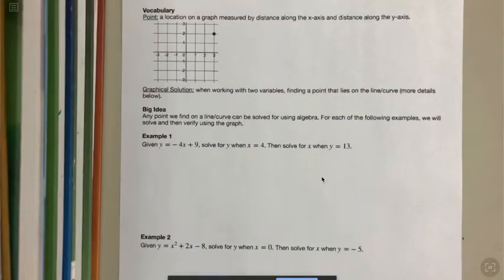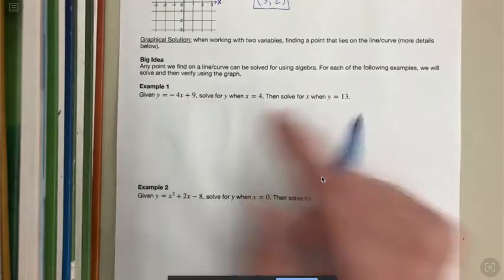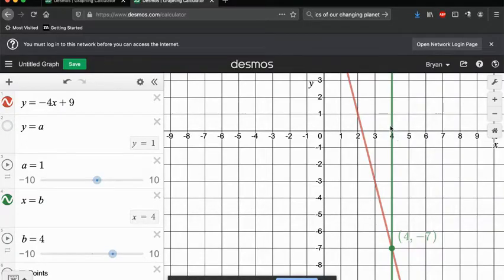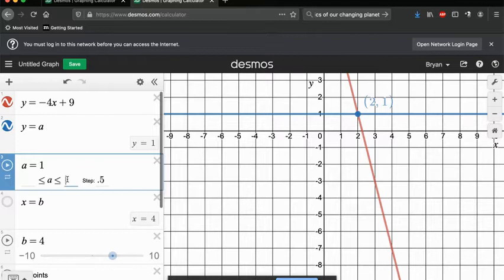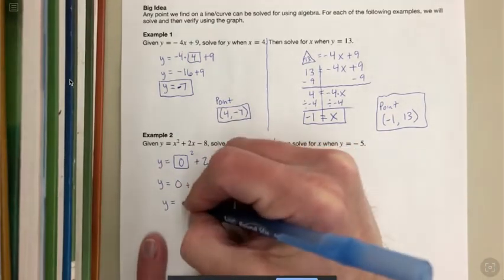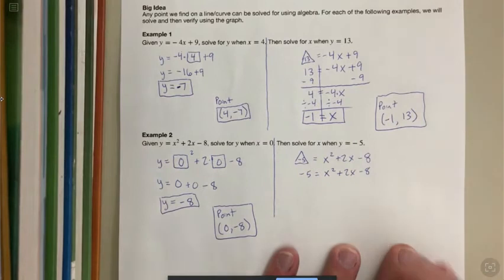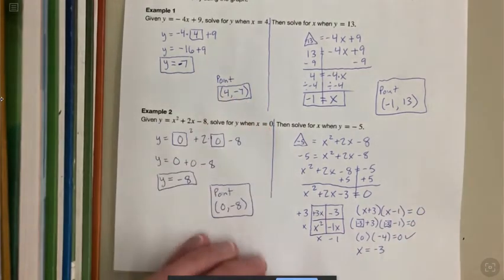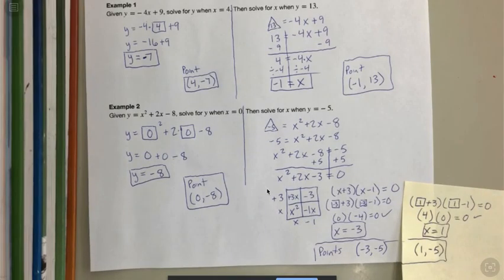Connecting Solving and Graphs 10/15